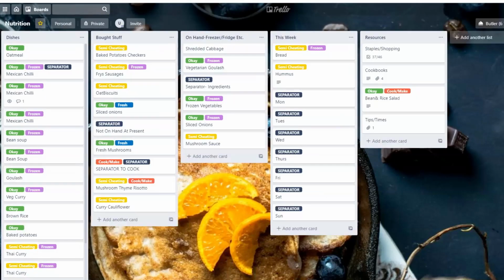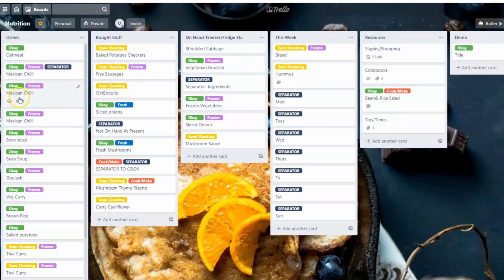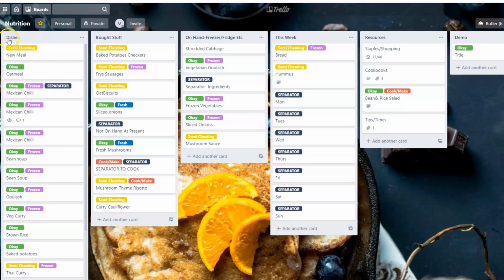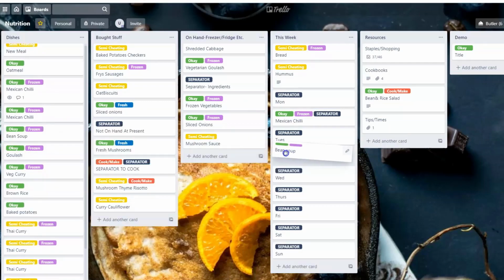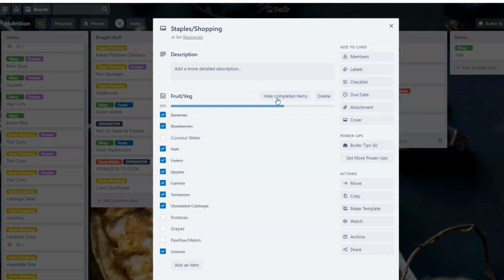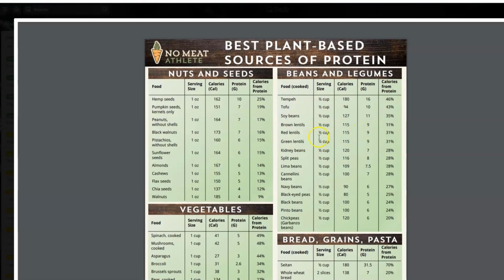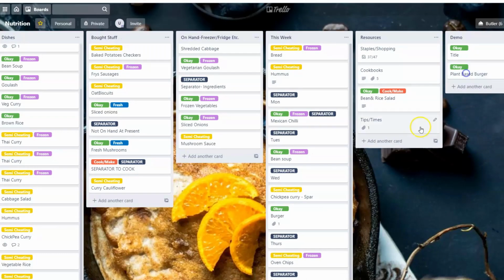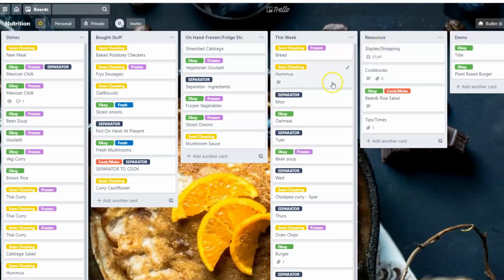Meal Planning Simplified – Using Simple Software To Absolutely Hack This.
This Simple hack, will cut your meal planning time to shreds.

At the same time, you will have more control and information about it than ever before.
Have everything at your fingertips and ready to go  ALWAYS.

Even your shopping lists are there in a flash.
Store cookbooks, recipes, tables etc. etc.

Discover how to use a well known productivity tool and forge it into your kitchen and pantry slave.
This should make adopting a healthy eating plan a snap.

If you want to know more about how to take control of your health, read this first.

It’s your life, be proactive. And here you can do it.

Regards
Simon

PS. Comment if you have any questions.